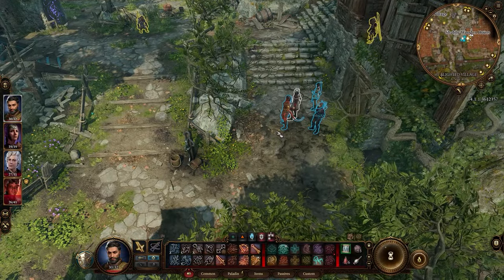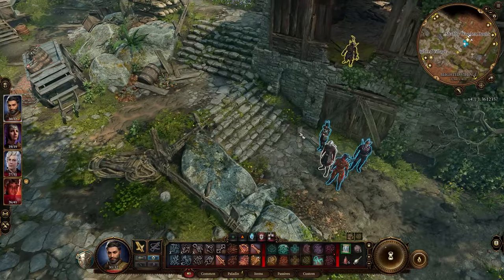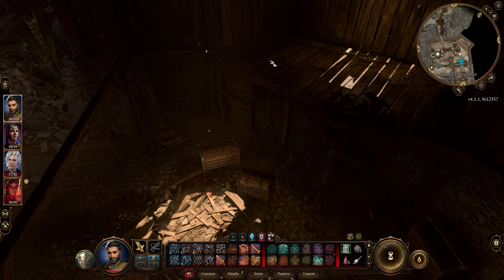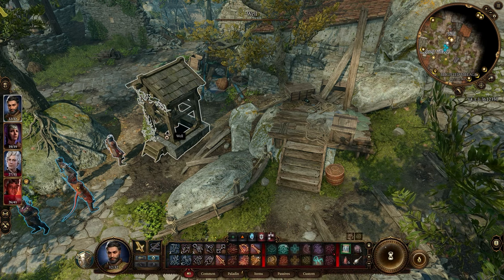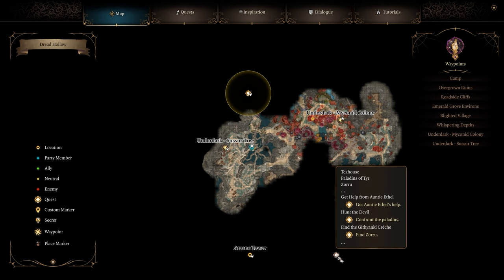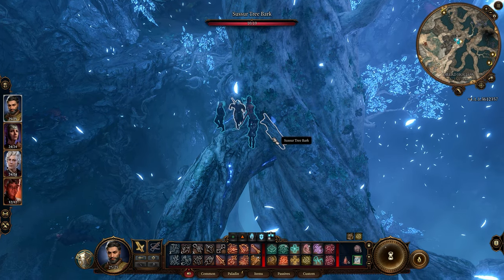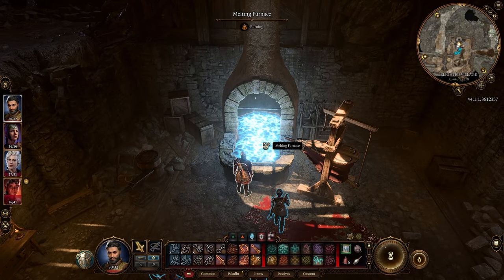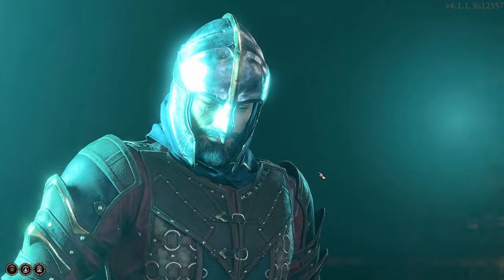Where To Find Sussur Bark For Finish Masterwork Weapon Quest In Baldur's Gate 3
There is a quest to create a Masterwork Weapon in one of the ruined villages. In this Baldurs Gate 3 Finish The Masterwork Weapon Guide we'll explain the different aspects of the mission so you can complete each of the quests objectives and then finish the Masterwork Weapon.